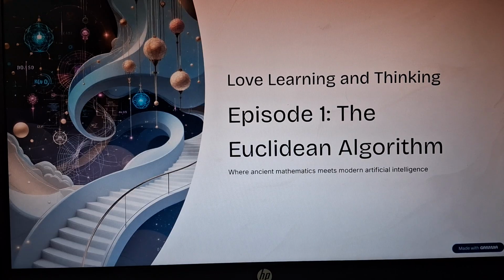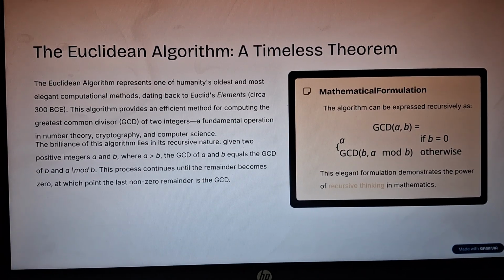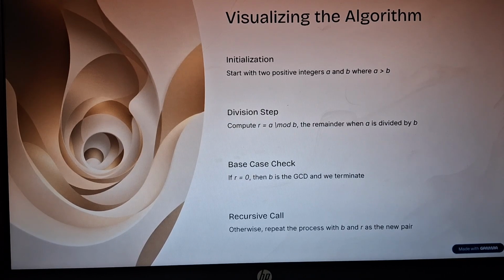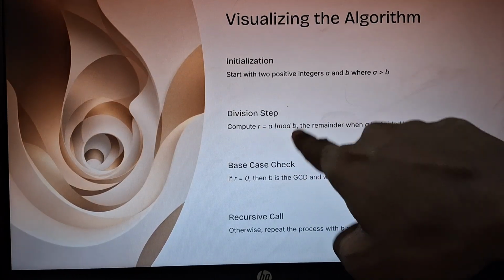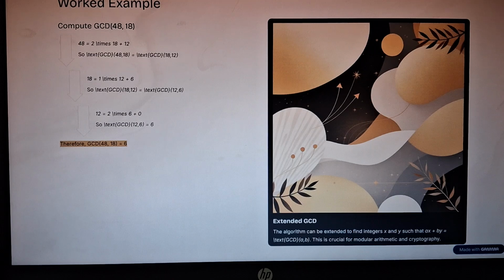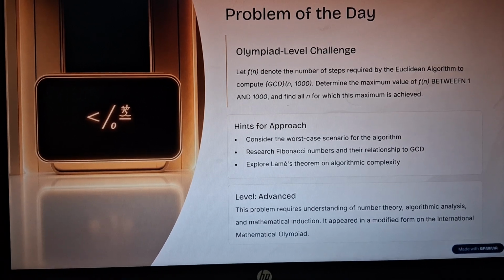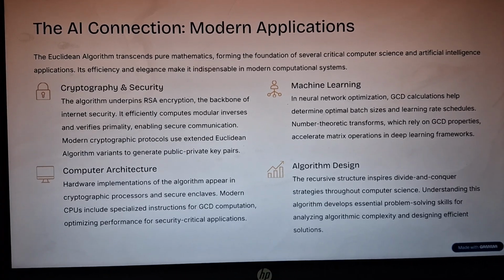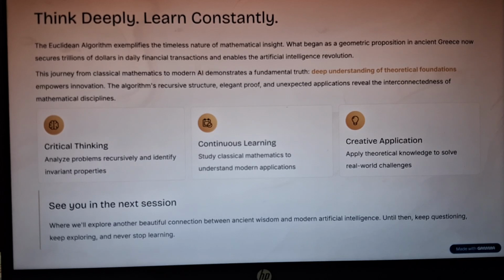The First Algorithm: Deconstructing Euclidean Logic for the AI Age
300 BC meets 2026. The Euclidean Algorithm isn't just a classroom tool for finding the Greatest Common Divisor (GCD); it is the architectural foundation of modern cryptography and recursive AI.
In this 8-minute session, we move beyond simple calculation. We deconstruct the logic of a = bq + r to understand how a 2,300-year-old process still secures our digital world today.